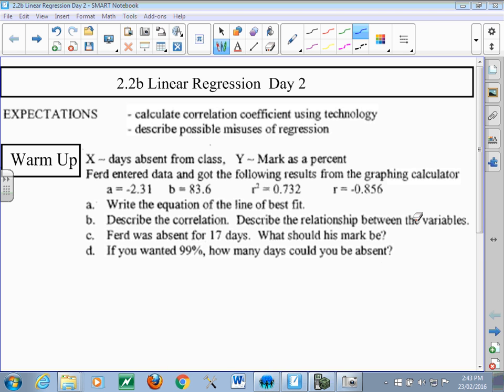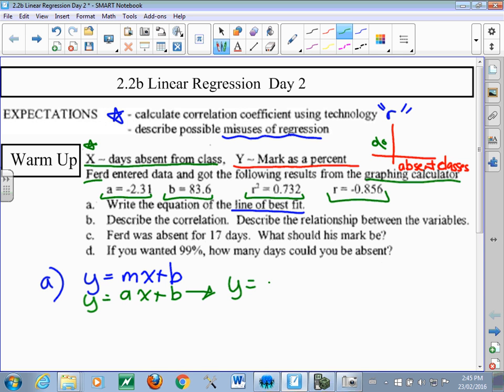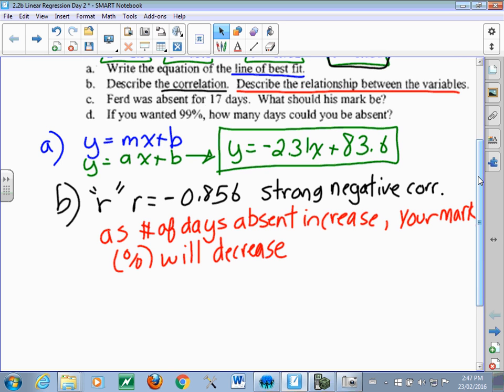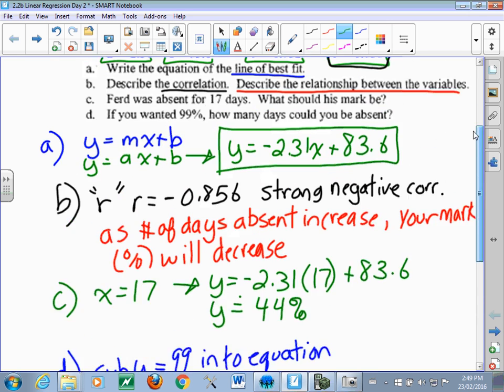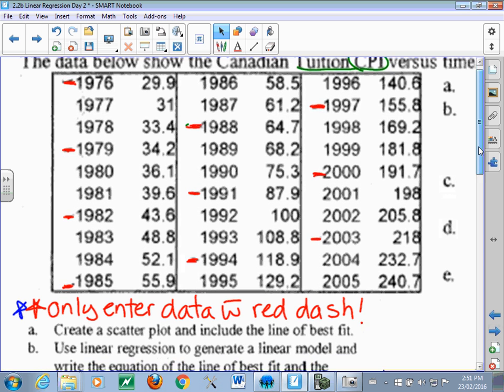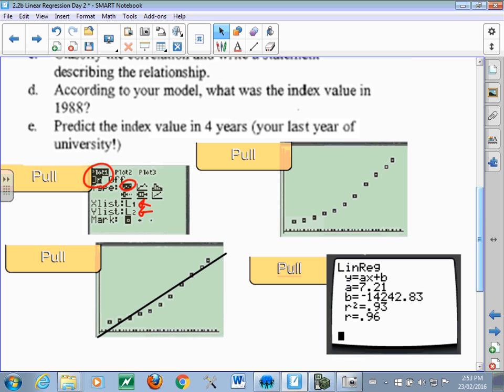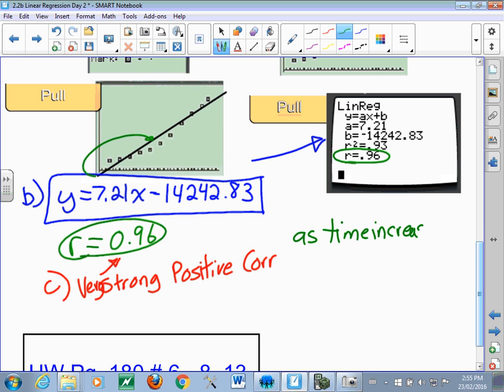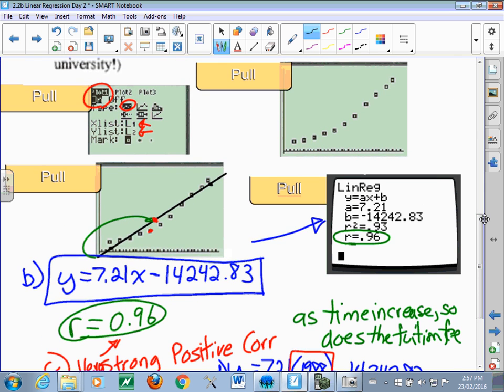video2 2b 4u